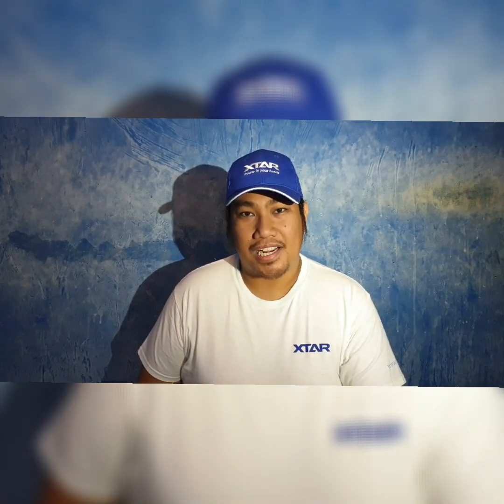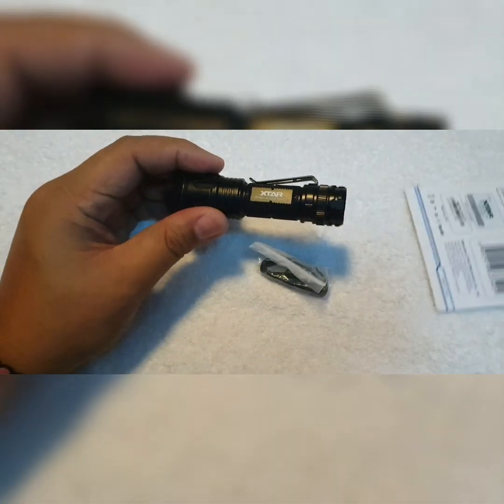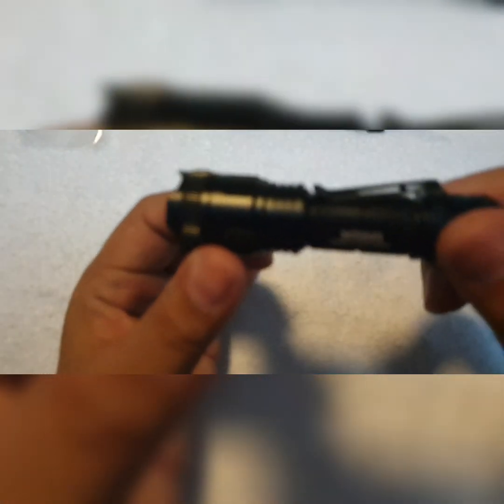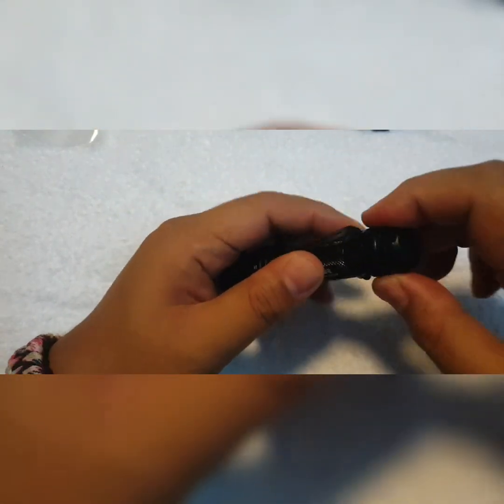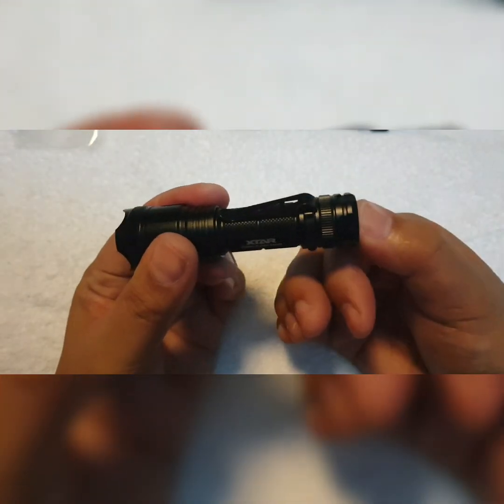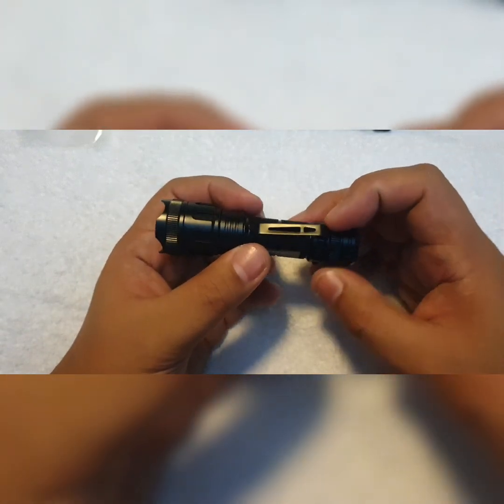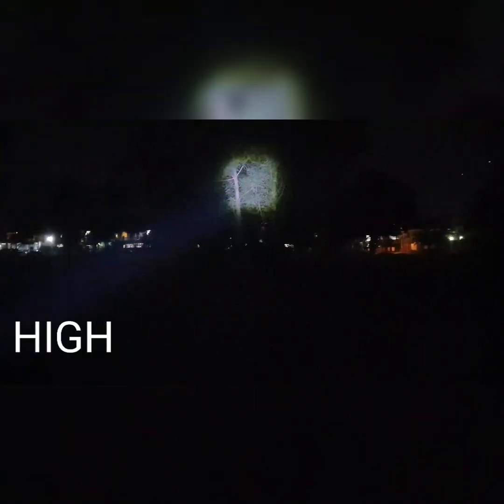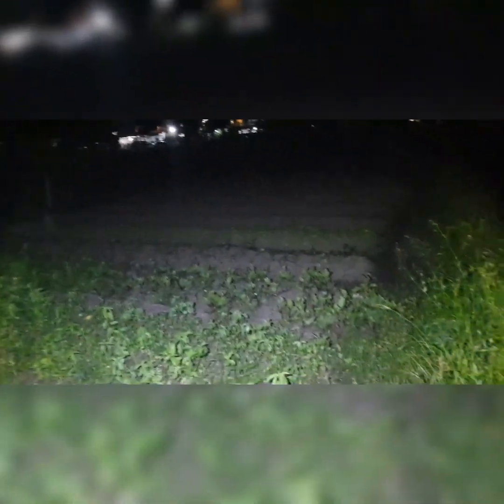Xtar WK007 Zoomie flashlight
Light on brothers!